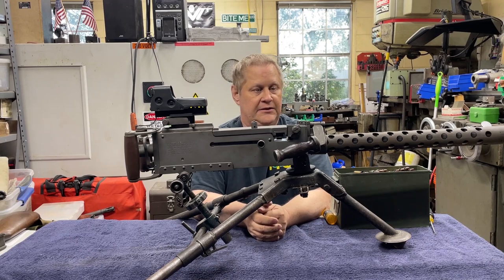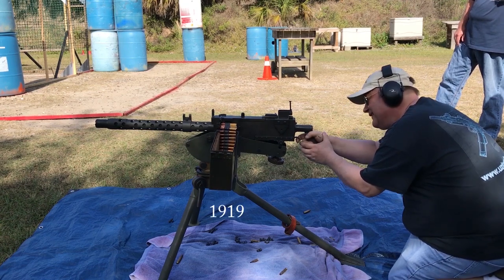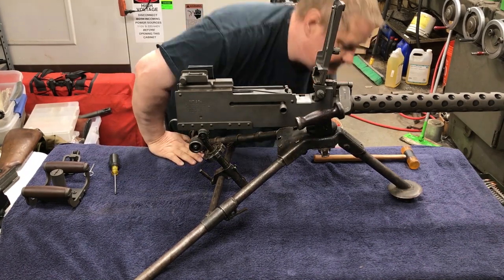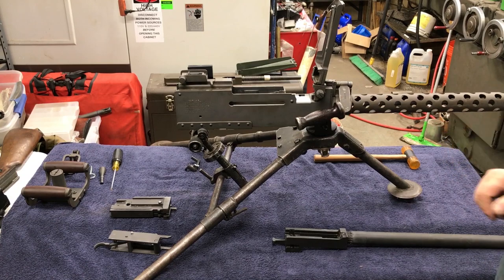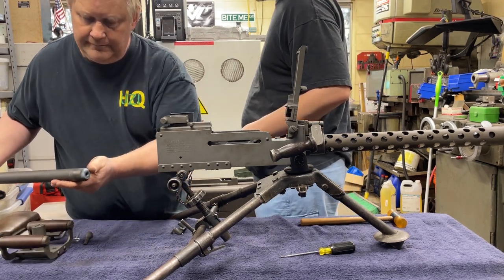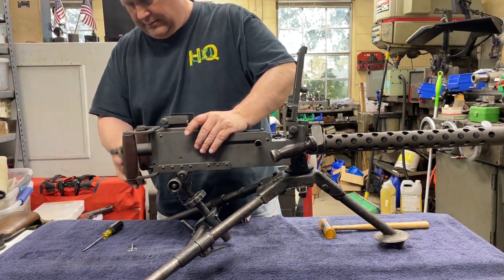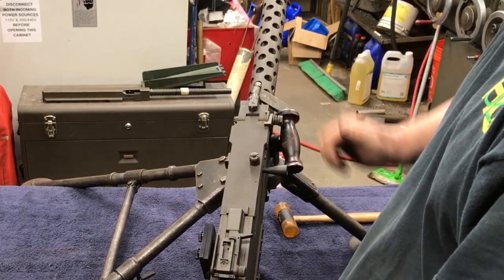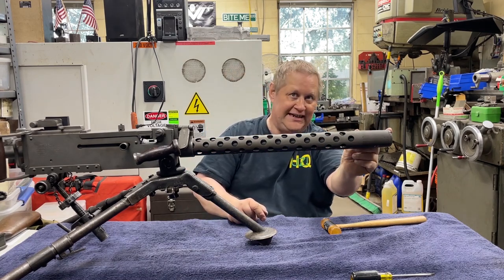Browning 1919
In this video we will talk about the Browning 1919 belt fed machinegun. We will go over disassembly/assembly, setting headspace, loading and firing and some general information about one of John Brownings greatest designs.